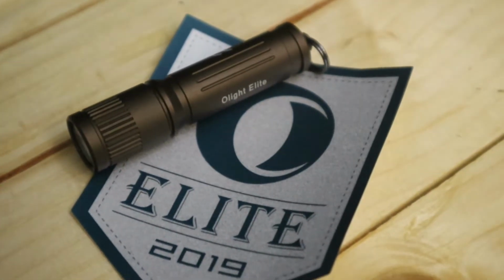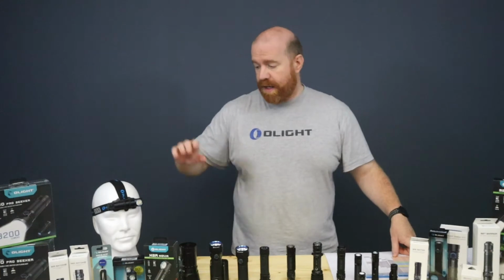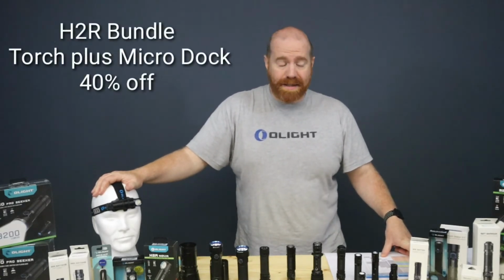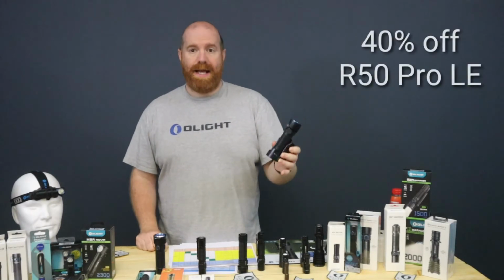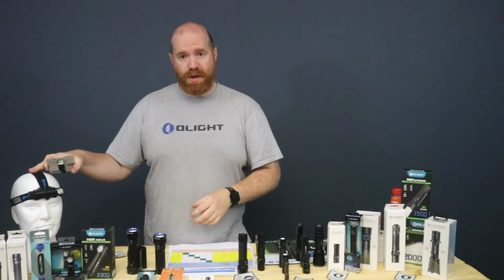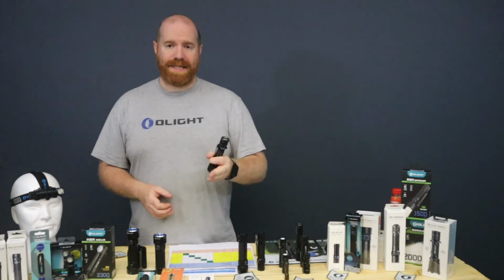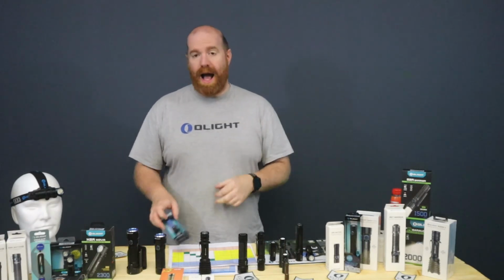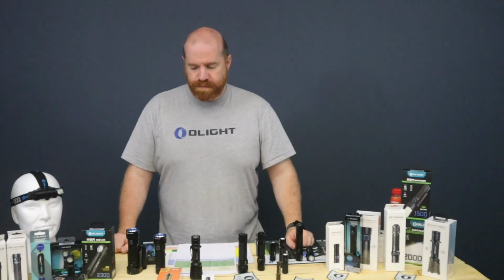Olight UK Elite Event Sale Details